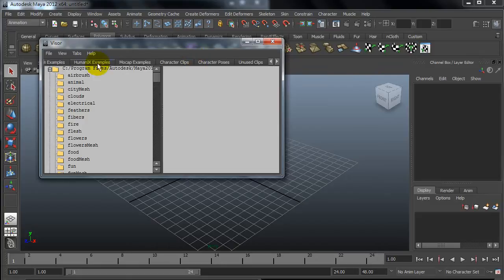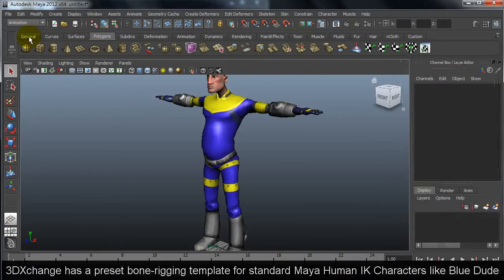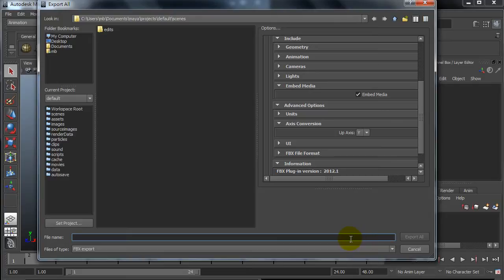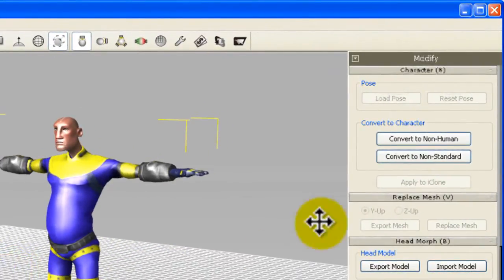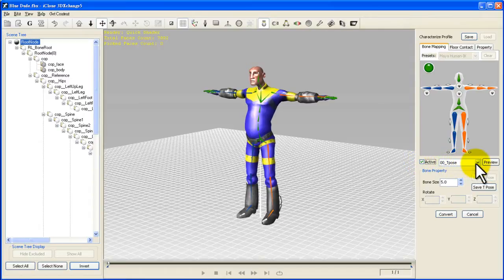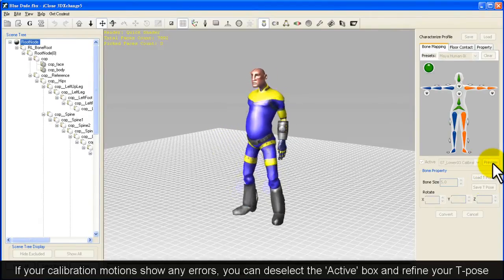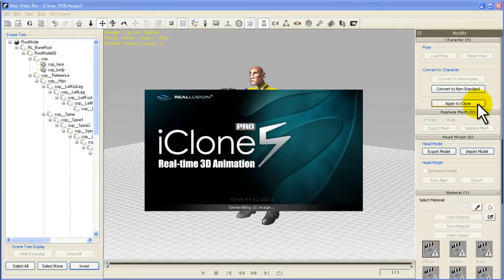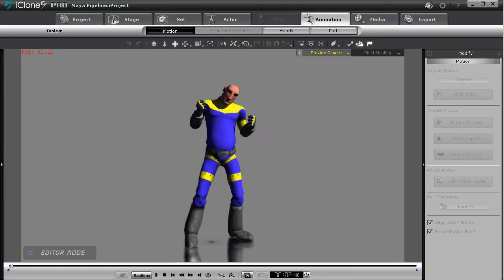3DXchange5 Tutorial - Importing Maya Characters to iClone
In this tutorial, you'll learn about the pipeline to take characters straight from Maya to iClone via 3DXchange 5.  Since 3DXchange has a bone mapping template specifically for Maya Human IK, it's actually really easy.  You'll briefly see the one-click conversion solution as we take Maya's Blue dude and apply iClone motions to him in only a couple of minutes.